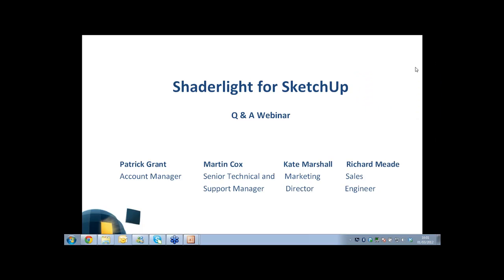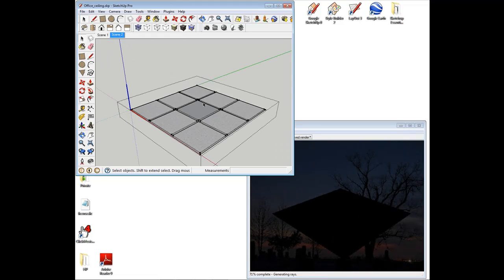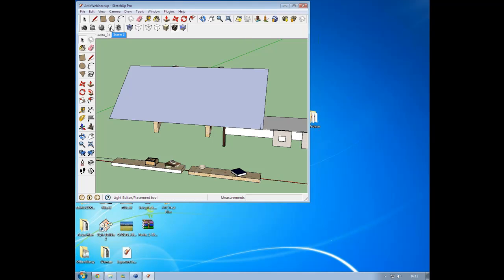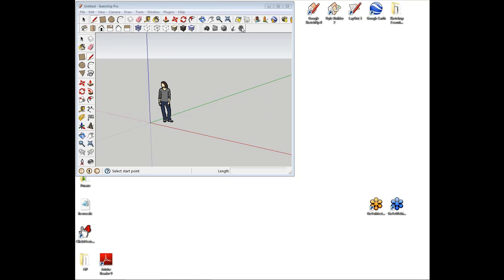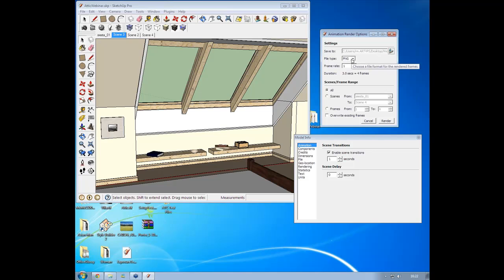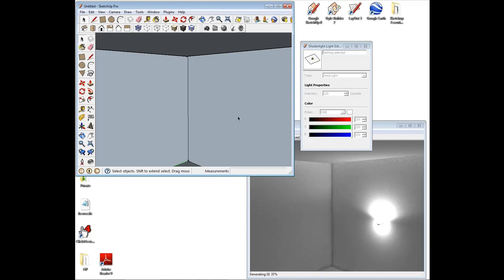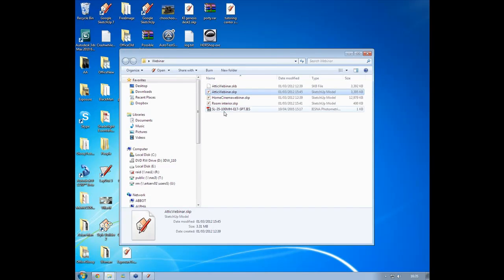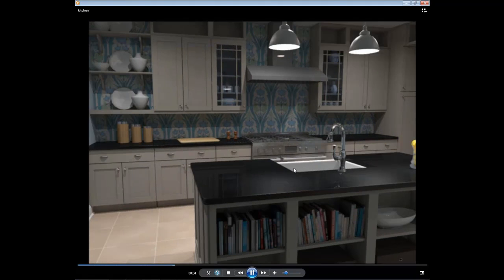Shaderlight for SketchUp Questions and Answers webinar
This video is is a recording of the Shaderlight for SketchUp Q and A webinar hosted by ArtVPS.